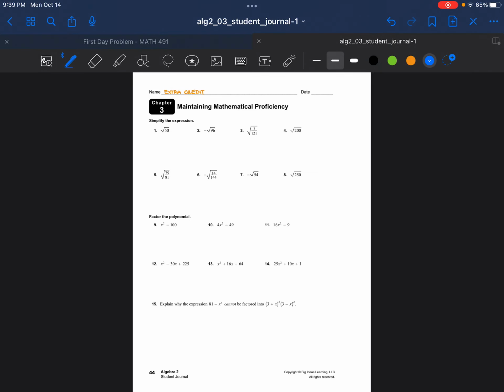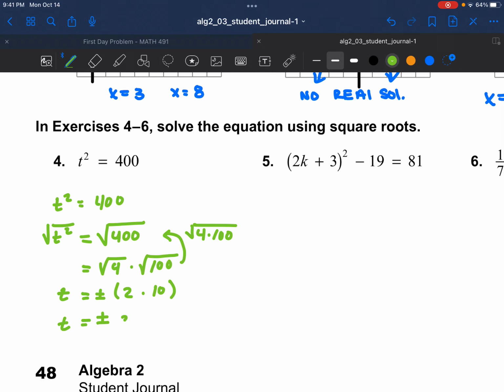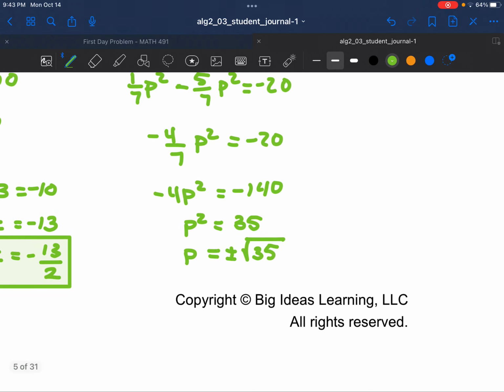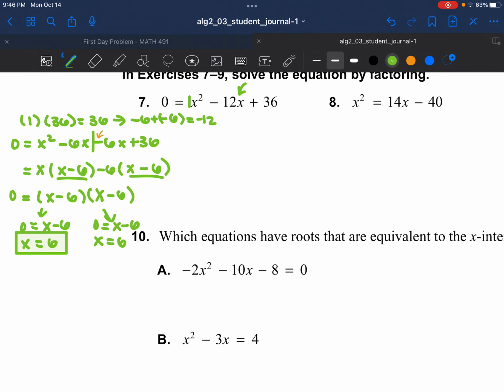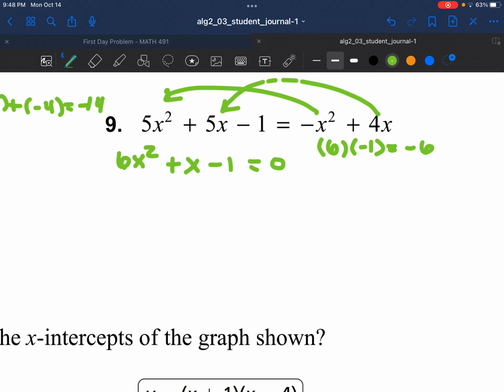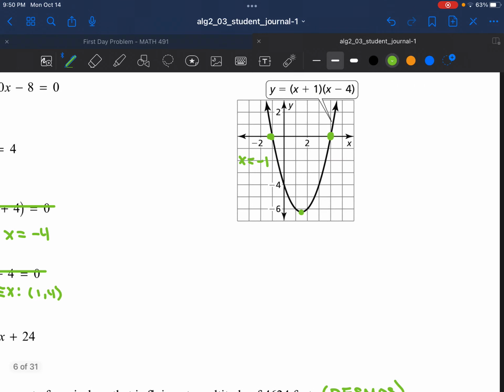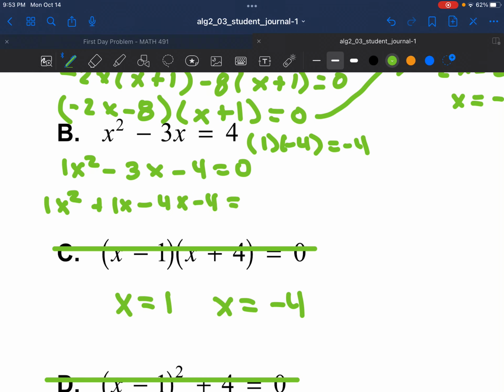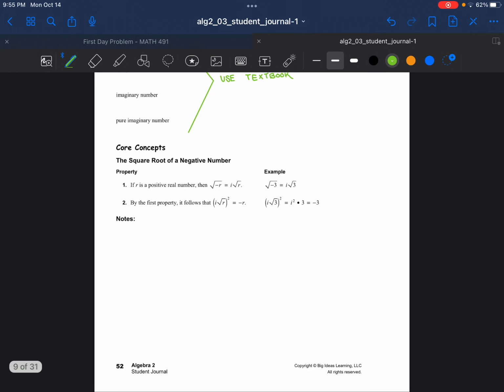3.1 Algebra II